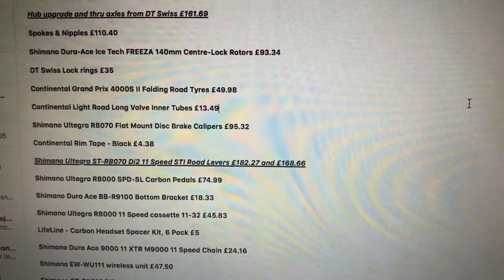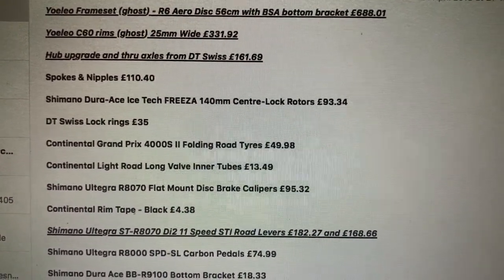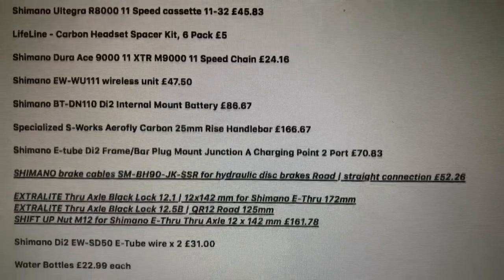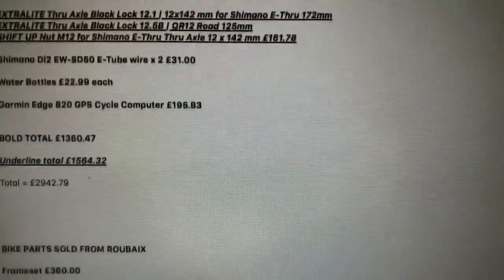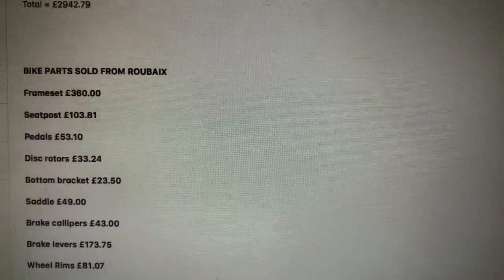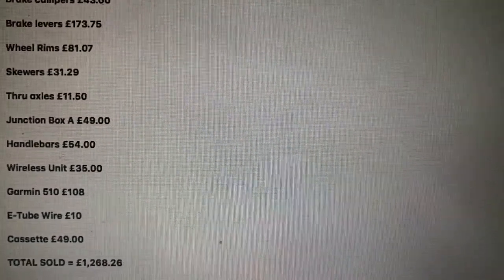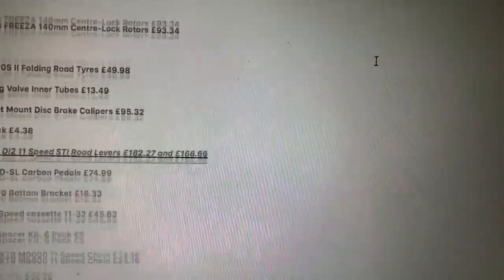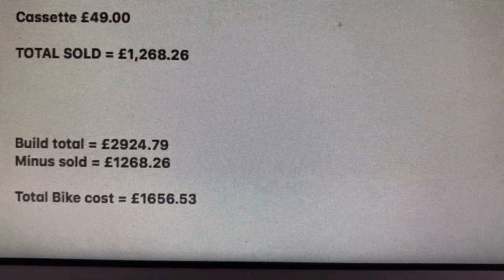Cost of my Custom Yoeleo R6 Aero Disc Actual and Net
Here you can see how much I actually spent to buy all the bits, plus see how much I sold all my old bits for giving me a net spend to build my bike

List of kit I bought is below:

Yoeleo Frameset (ghost) - R6 Aero Disc 56cm with BSA bottom bracket

Yoeleo C60 rims x 2 (ghost) 25mm Wide

DT Swiss Hub upgrade from QR to Thru Axle

Spokes & Nipples

Shimano Dura-Ace Ice Tech FREEZA 140mm Centre-Lock Rotors x 2

DT Swiss Lock rings x 2

Continental Grand Prix 4000S II Folding Road Tyres x 2

Continental Light Road Long Valve Inner Tubes x 2

Shimano Ultegra R8070 Flat Mount Disc Brake Calipers x 2

Continental Rim Tape - Black x 2

Shimano Ultegra ST-R8070 Di2 11 Speed STI Road Levers x 2

Shimano Ultegra R8000 SPD-SL Carbon Pedals x 2

Shimano Dura Ace BB-R9100 Bottom Bracket

Shimano Ultegra R8000 11 Speed cassette 11-32

LifeLine - Carbon Headset Spacer Kit, 6 Pack

Shimano Dura Ace 9000 11 XTR M9000 11 Speed Chain

Shimano EW-WU111 wireless unit

Shimano BT-DN110 Di2 Internal Mount Battery

Specialized S-Works Aerofly Carbon 25mm Rise Handlebar

Shimano E-tube Di2 Frame/Bar Plug Mount Junction A Charging Point 2 Port

SHIMANO brake cables SM-BH90-JK-SSR for hydraulic disc brakes Road | straight connection

EXTRALITE Thru Axle Black Lock 12.1 | 12x142 mm for Shimano E-Thru 172mm

EXTRALITE Thru Axle Black Lock 12.5B | QR12 Road 125mm

SHIFT UP Nut M12 for Shimano E-Thru Thru Axle 12 x 142 mm

Shimano Di2 EW-SD50 E-Tube wire x 2

Crono CX Elite 500ml Water Bottles x 2

Garmin Edge 820 GPS Cycle Computer